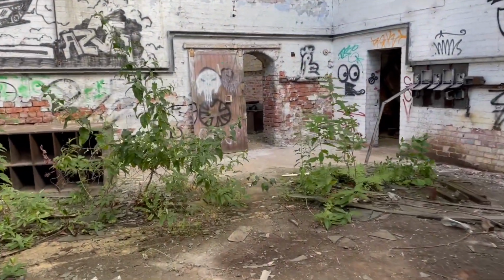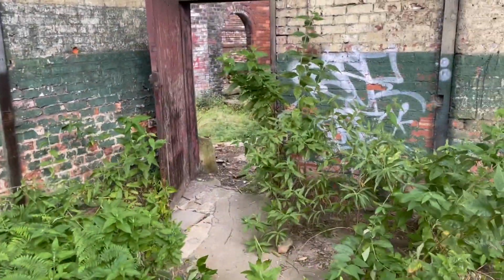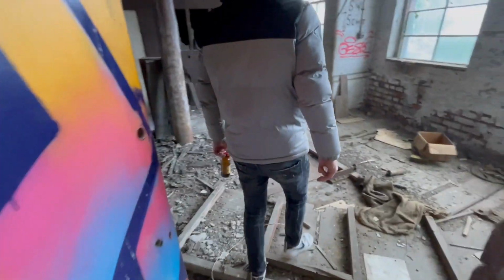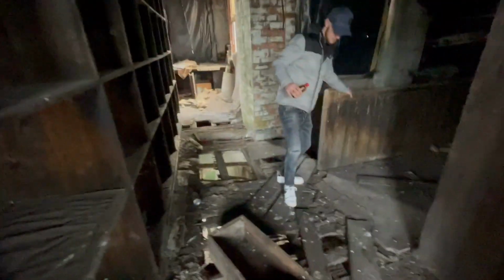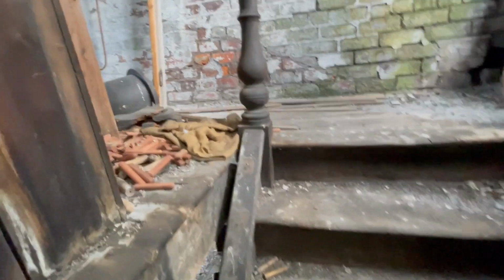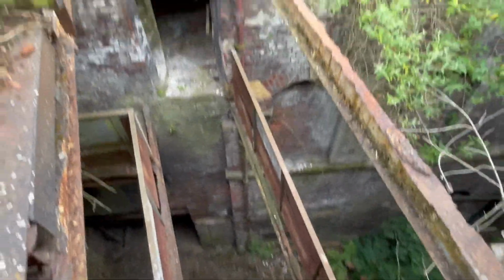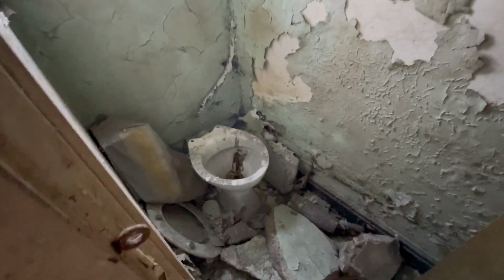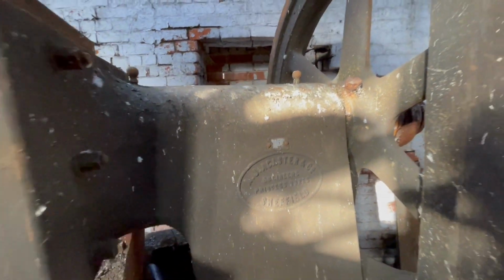Sheffield Urbex George Barnsley & Sons